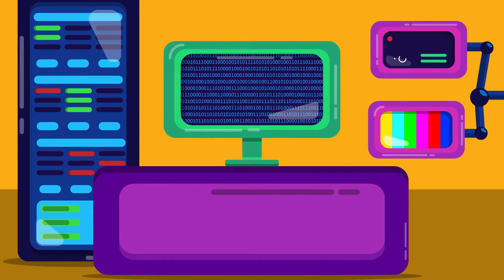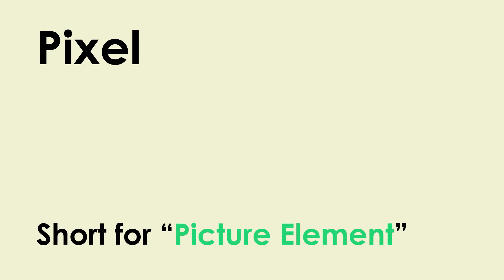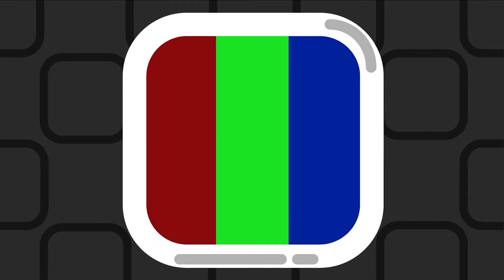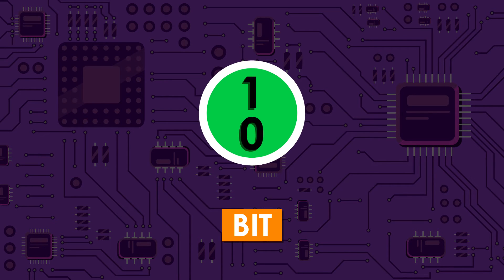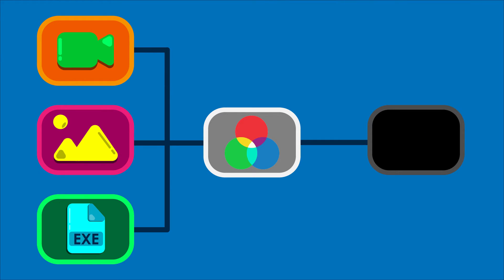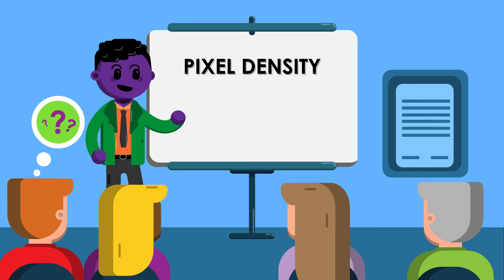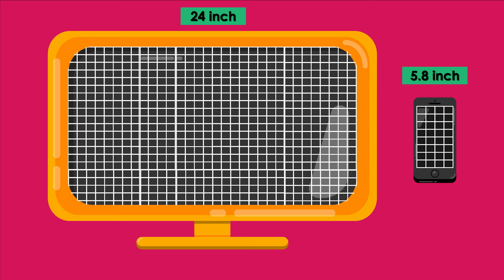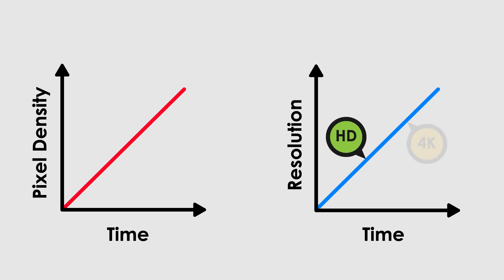The Building Blocks of Your Screen: How Pixels Work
Discover the inner workings of your screen! "The Building Blocks of Your Screen: How Pixels Work" dives into the science behind pixels and how they create the images you see every day. Get ready to learn about the technology behind the colors and graphics that bring your digital world to life!

References:
0:00 Introduction
0:26 How humans see
0:54 History of pixels
1:20 How pixels work
2:44 How images are displayed on screens
3:19 How pixels differ on different devices
4:07 The future of pixels